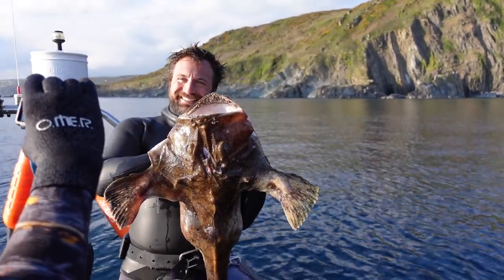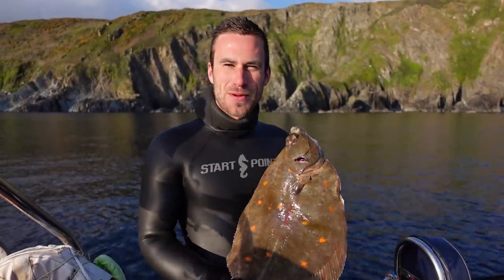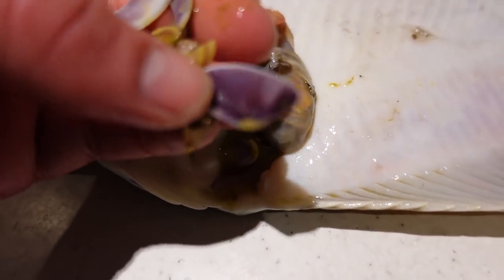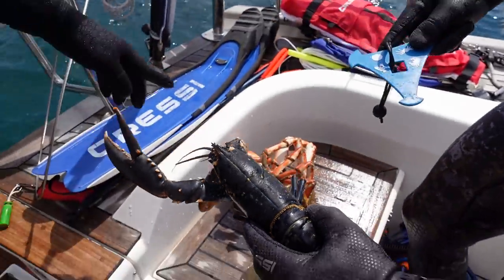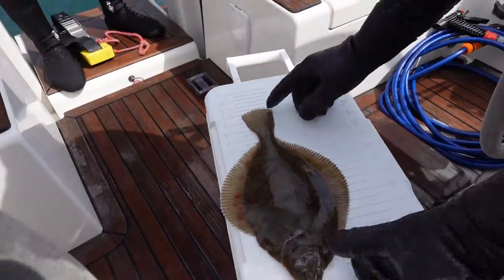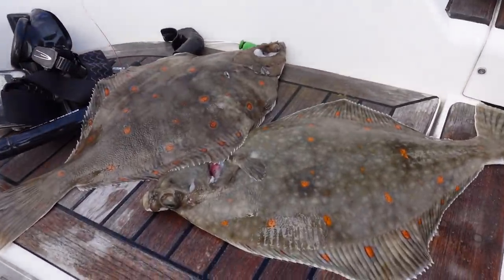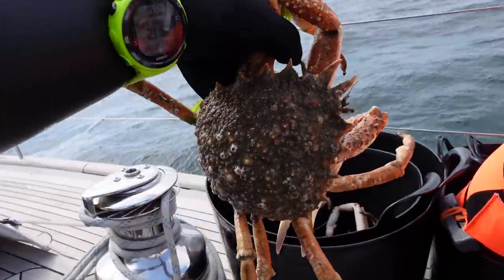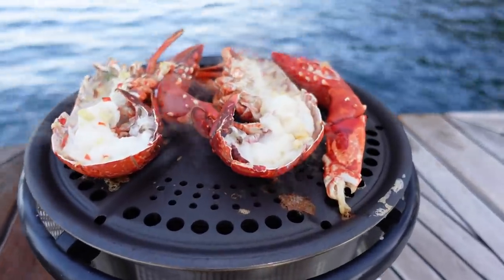Spearfishing Adventures 2021 - Mix of quality catches, sailing boat cook-up! (Episode 2)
Episode 2 of Spearfishing Adventures 2021.  A mix of quality fish and crustaceans taken from shallow waters.